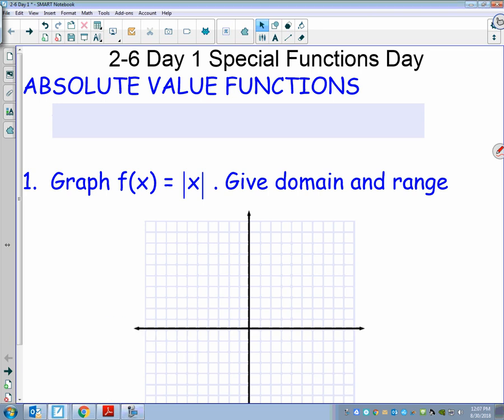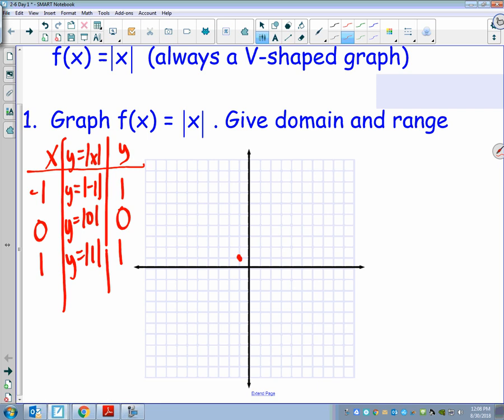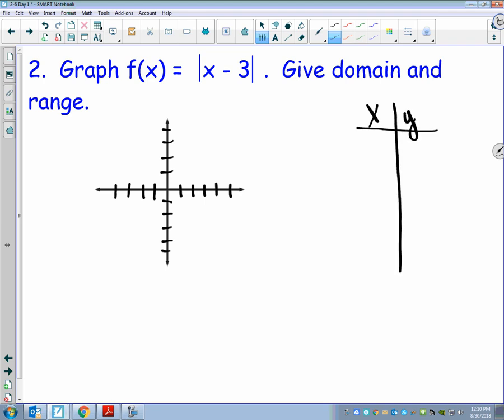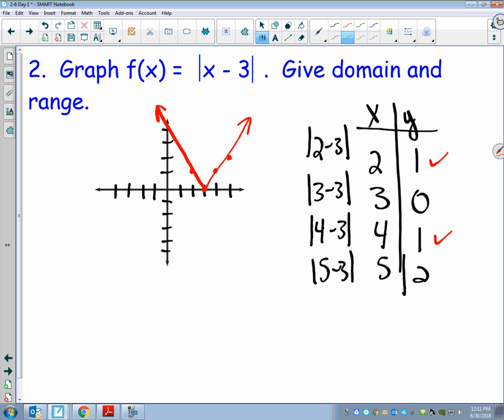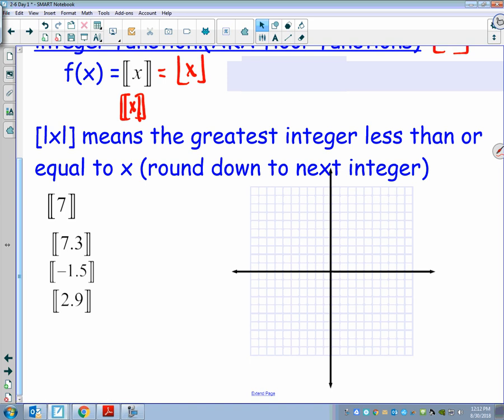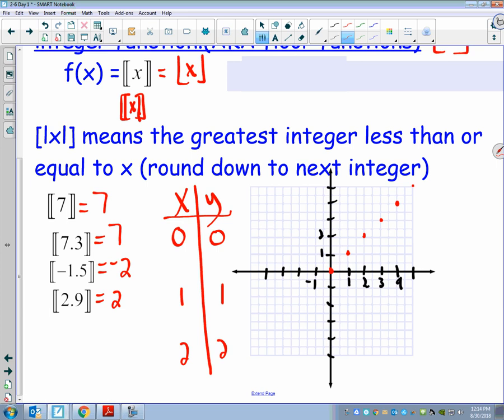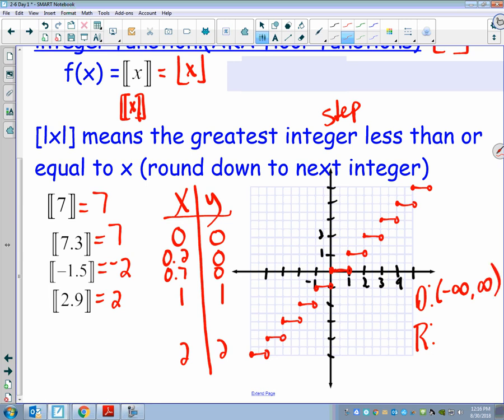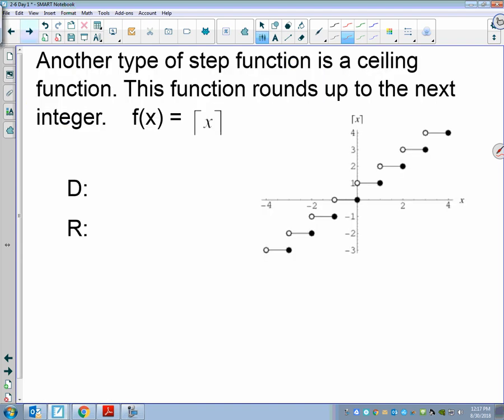2 6 Day 1